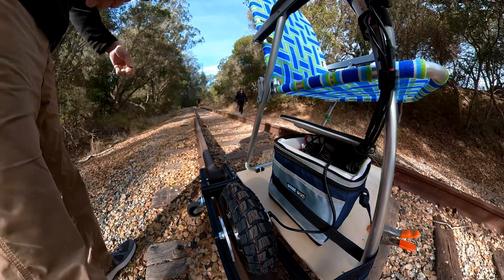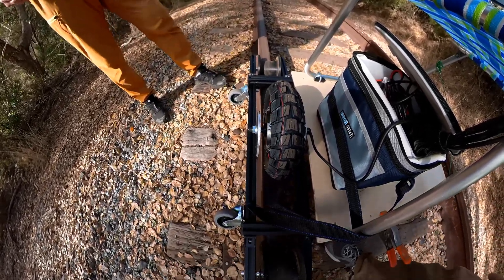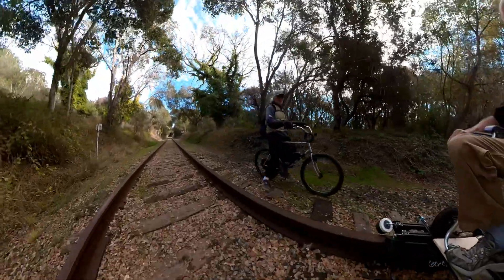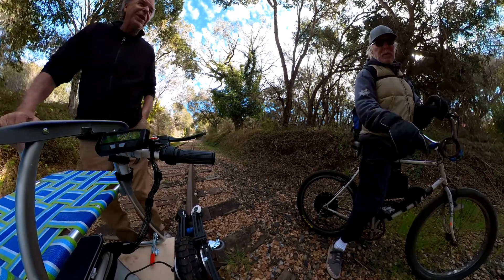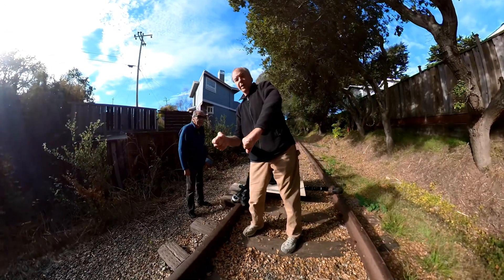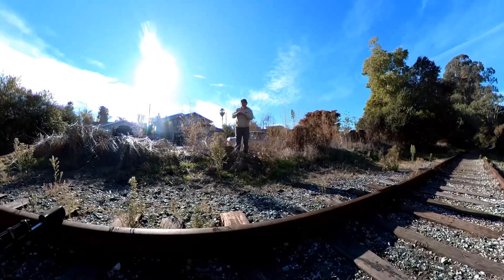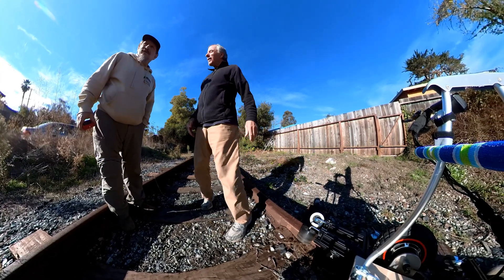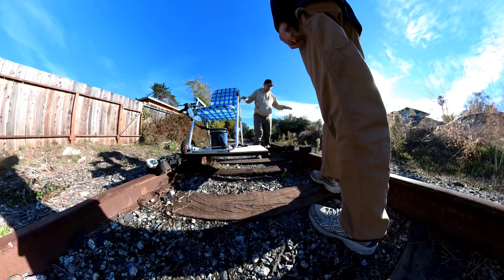E-Rail Cart Conversations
Meet some interesting, people along these abandoned rails while you learn a little something about this prototype electric rail cart.

It can travel about 25 miles on two 20Ah, 24V Lithium Ion batteries and reach a speed of 15mph (tested).